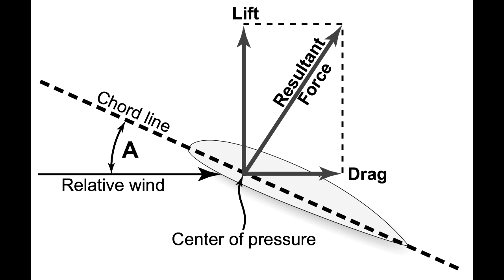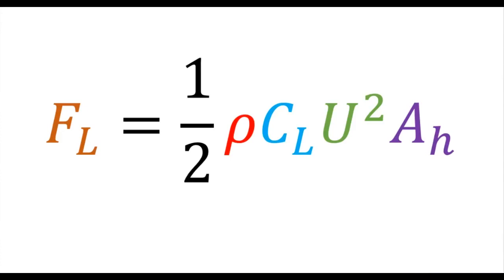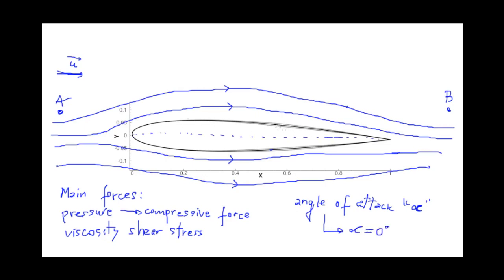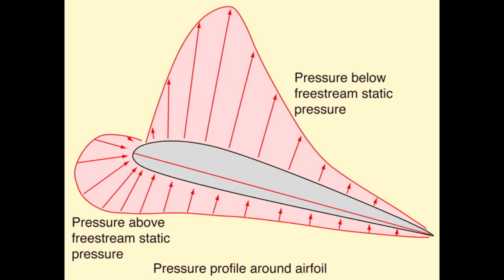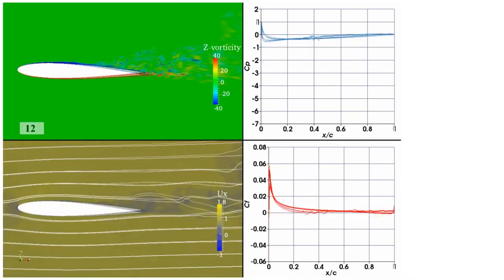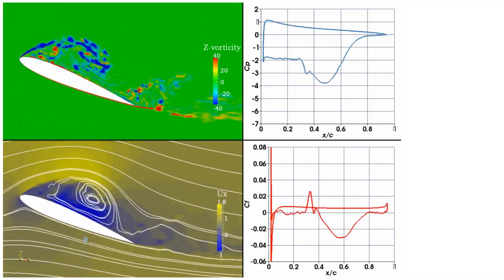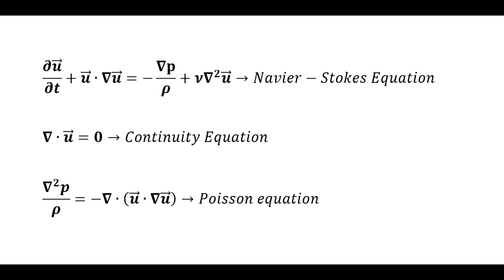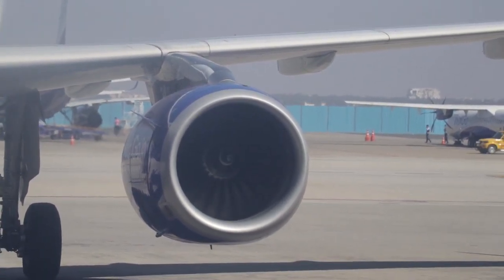How airplanes fly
Another video, among hundreds, discussing the physics of airplane flight.